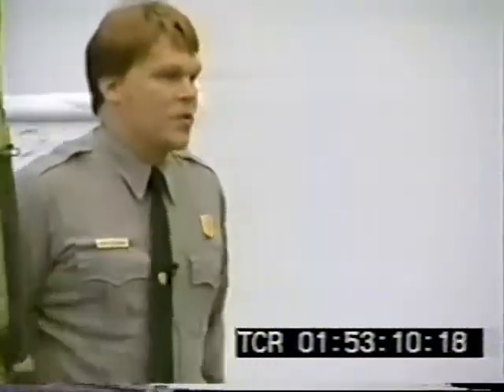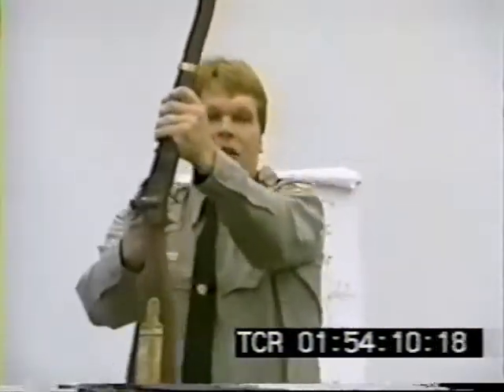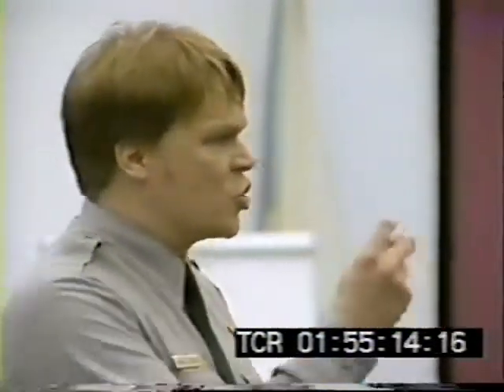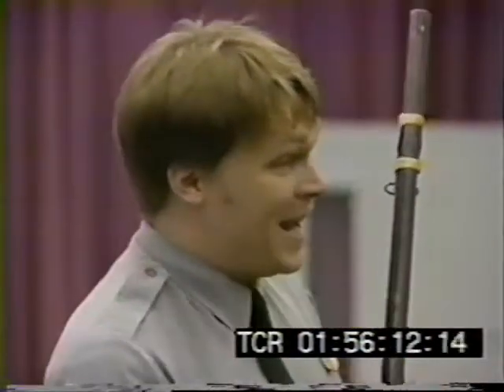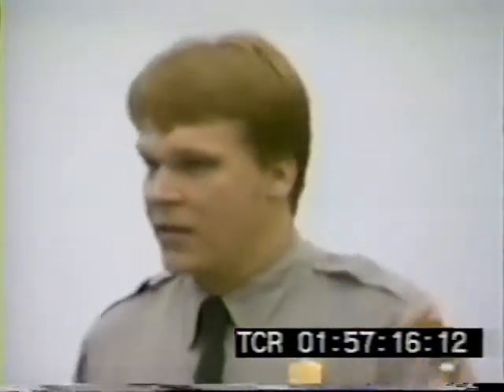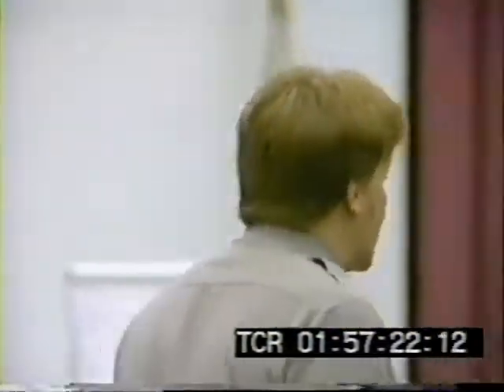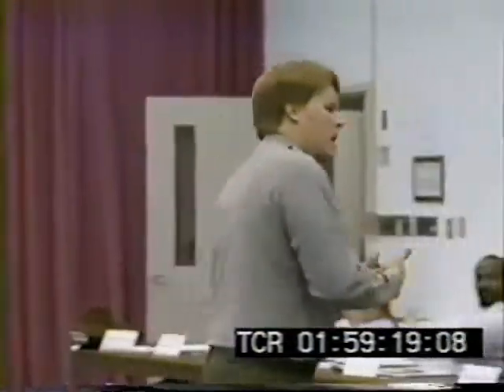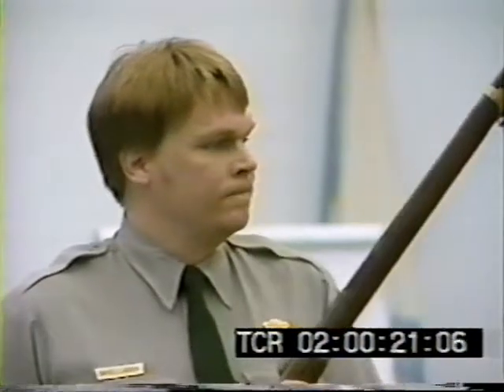The "Gun Talk" - David Larsen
One of the signature interpretive moments presented again and again by David Larsen, late Training Manager for Interpretation at Mather Training Center.

David takes a simple tangible object and connects it to the intangible thoughts, ideas and feelings of the past.

(New, cleaner rip and upload)